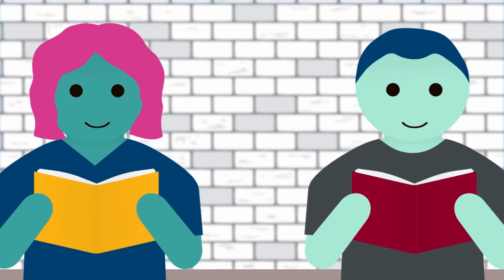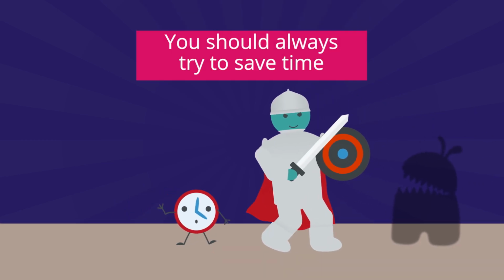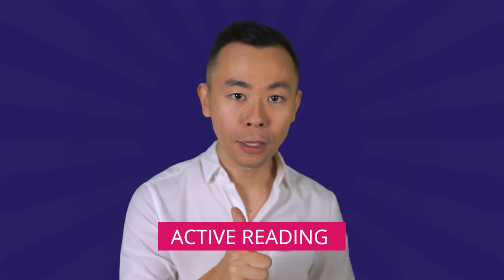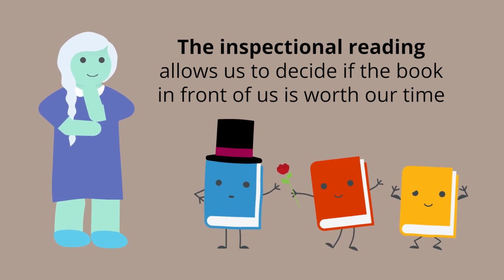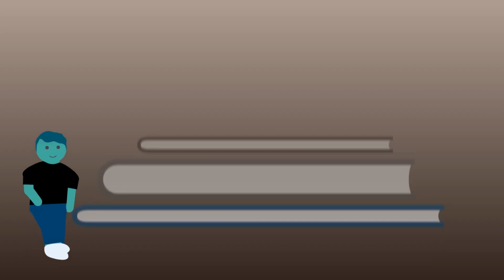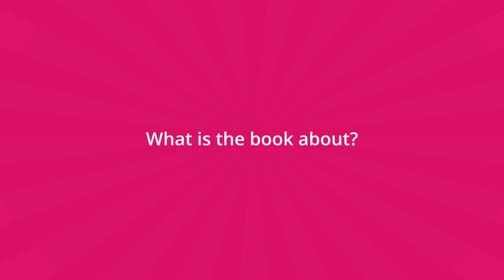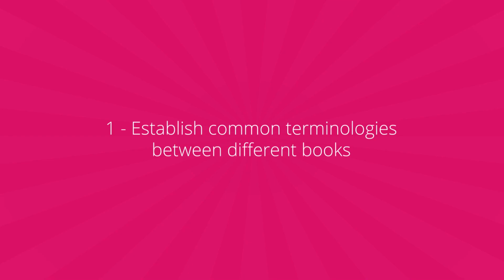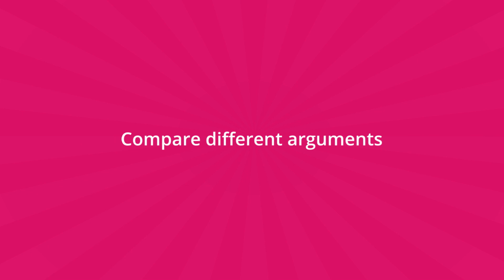How to Read a Book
For those of you who want to read books quickly and efficiently, this is a review of Mortimer Adler's How to Read a Book. It’s a classic, written in 1940 and revised in 1972 with Charles Van Doren. It provides us with guidelines for critical reading of quality books (I'll explain to you shortly what a quality book is).

According to the author, there are four levels of reading:
1 - The first level is elementary reading, in which it turns symbols into information;
2 - The second level is inspectional reading, in which we obtain the maximum of a book in a short period of time;
3 - The third level is analytical reading. In it, we will do the complete reading for understanding; and
4 - The fourth level is syntopical reading, in which we explore a subject through wide reading.